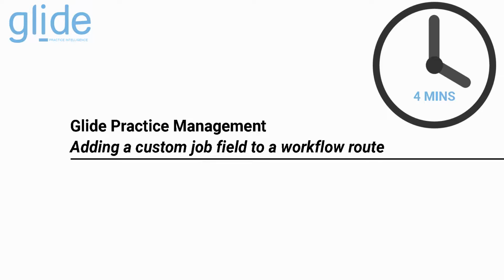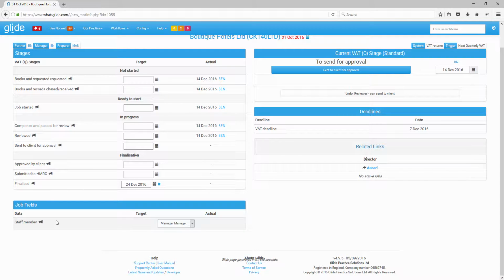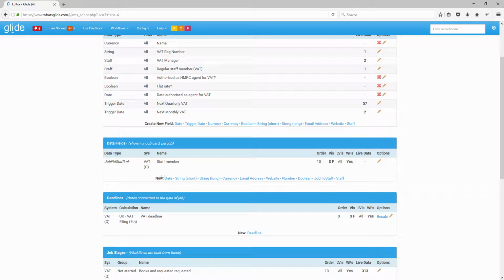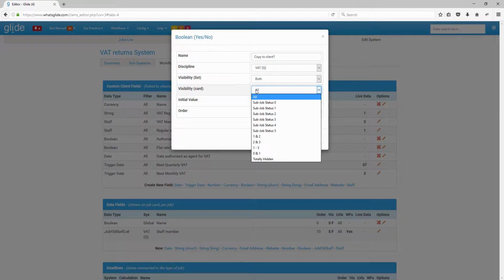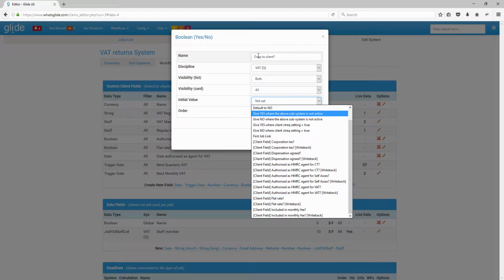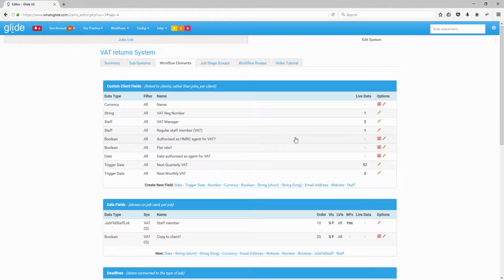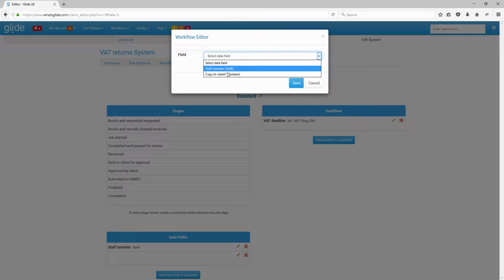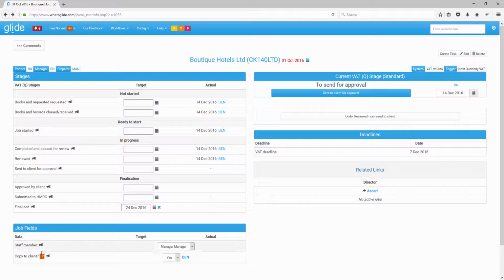Adding a custom job field to a workflow route [Glide user manual]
Here we look at how to add a custom job field to a workflow route.